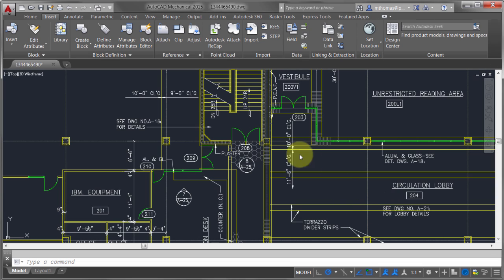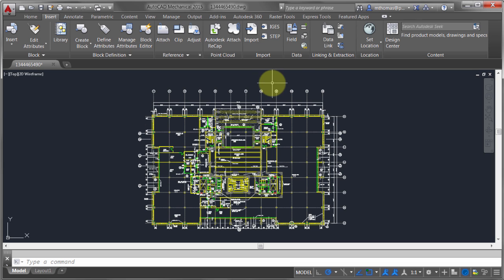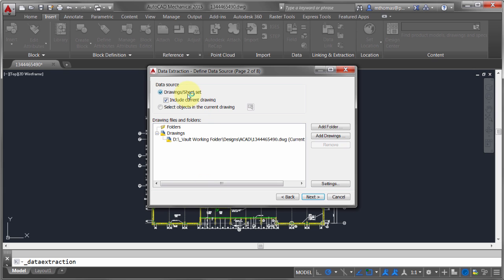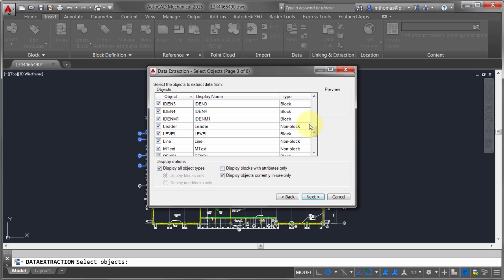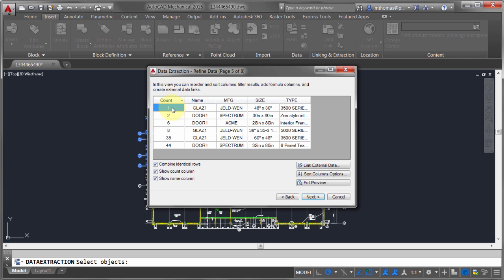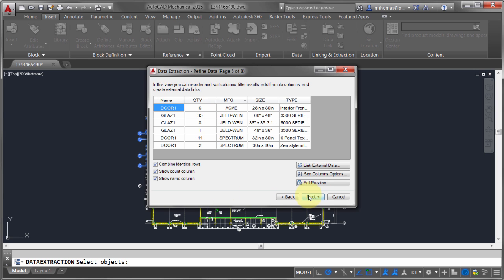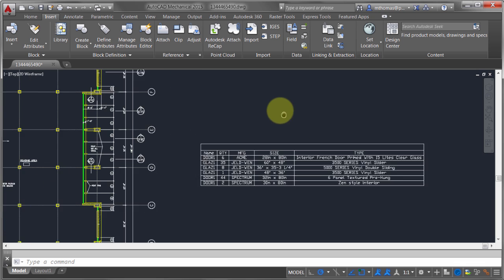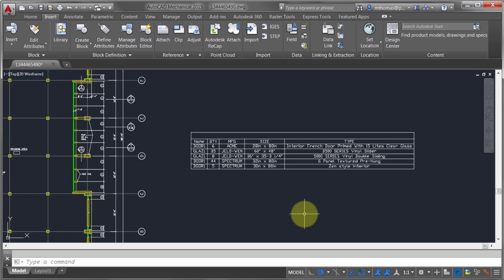AutoCAD Attribute Extraction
Using AutoCAD's Data Extraction tool to extract block and attribute information and place it as a table into the drawing